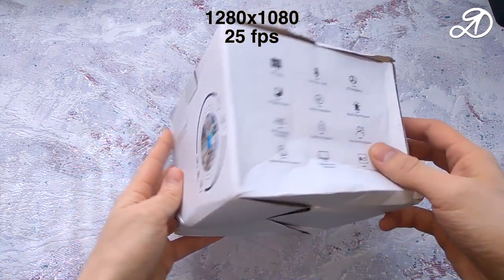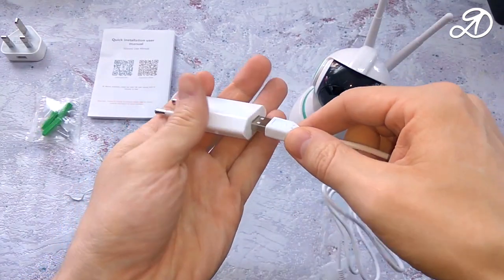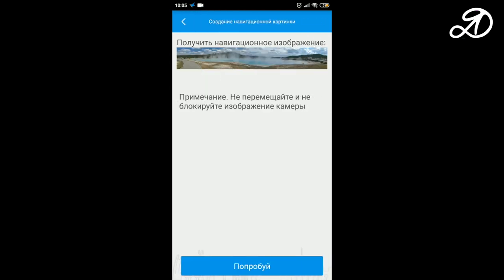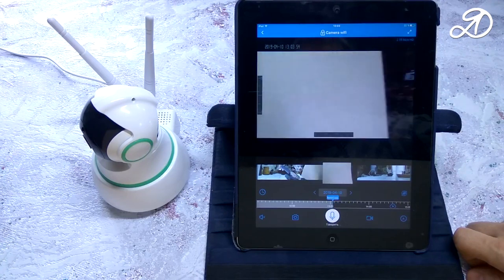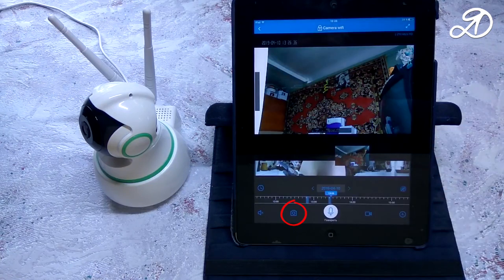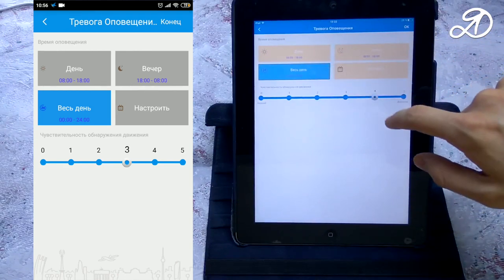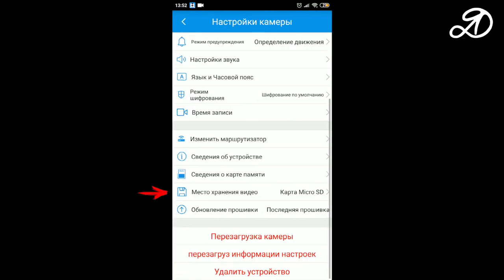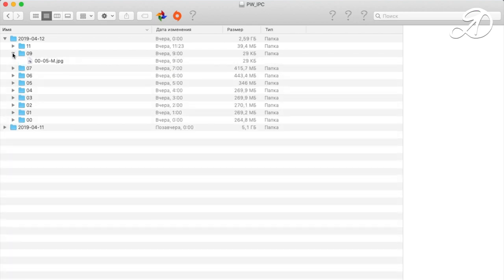FULL review IP camera 360EyeS from GearBest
Very detailed overview of the IP camera 360Eye S from the store GearBest.

Item Specifics
1.Technology:Infrared
2.Alarm Action:Local Alarm
3.Connectivity:IP/Network Wireless
4.Color:White
5.Power Supply:Normal
6.Wall Bracket:Ceiling
7.Type:IP Camera
8.Sensor Brand:For SONY
9.Installation:Ceiling
10.Style:Box Camera
11.Audio Output:Built-in Speaker

Main Features
1. Max support memory card
2. Support video playback
3. 355 degree horizontal and 90 degree vertical rotation
4. Panoramic navigation map (new function)